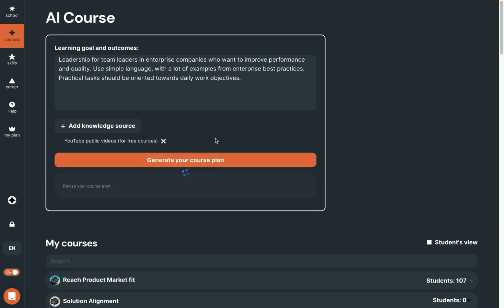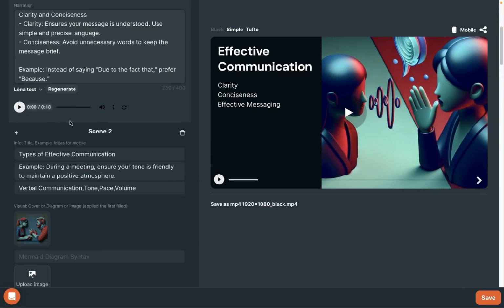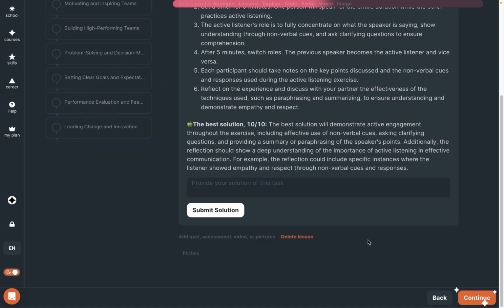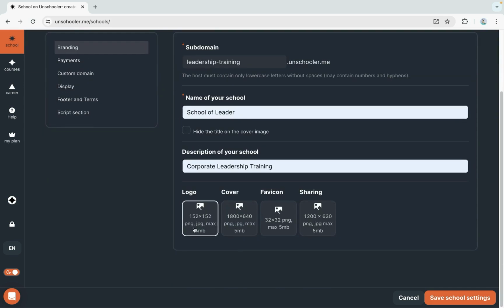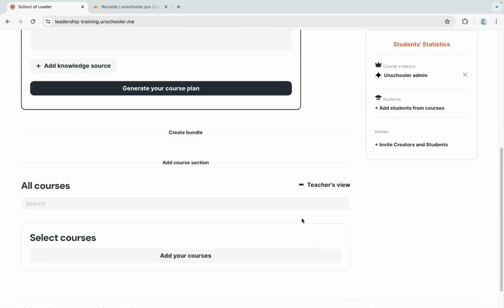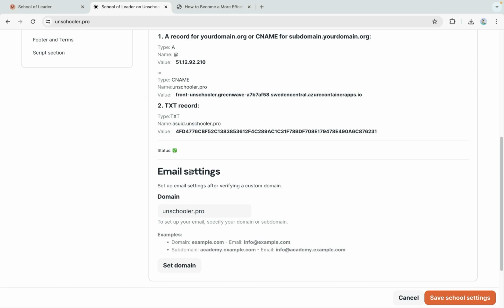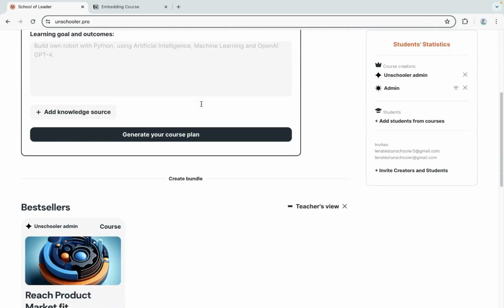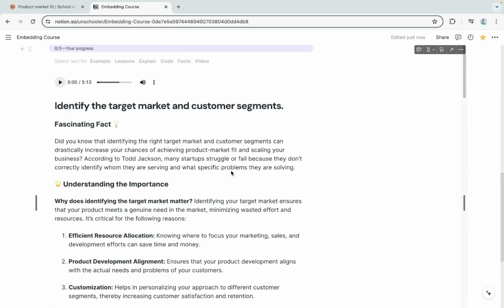How to Create Course and School on Unschooler: A new Step-by-Step Guide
In this video, we demonstrate how to create and manage courses and schools on Unschooler
Discover how to utilize AI to generate video content, quizzes, and practical tasks, and how to bundle courses into a single learning path.

Learn about white label school creation, custom domain setup, branding, course plan generation, and the embedding options for your platform. We cover both manual and automated content generation, adding multimedia resources, managing quizzes, and integrating Stripe payments for a seamless educational experience.

00:00 Introduction to Unschooler
00:31 Creating a Course: Step-by-Step Guide
01:40 Generating Course Content
04:54 Editing and Customizing Your Course
06:30 Publishing Your Course and Setting Up a School
09:52 Advanced Features and Final Steps